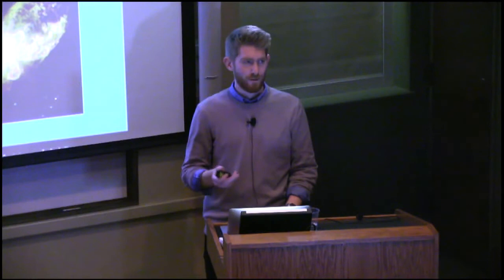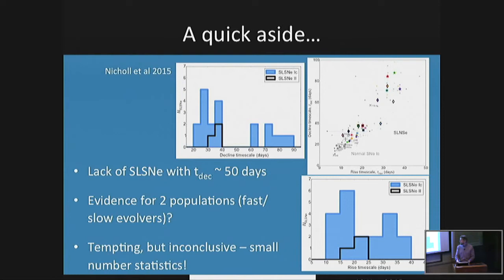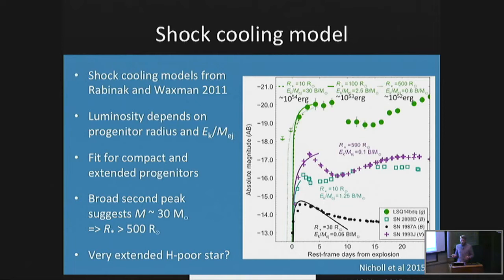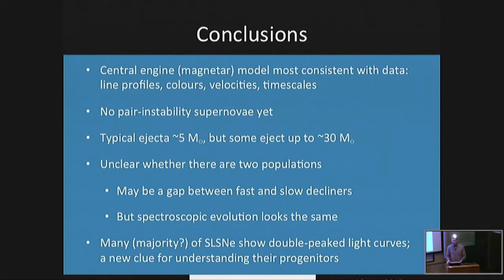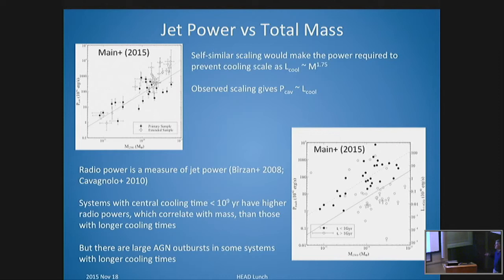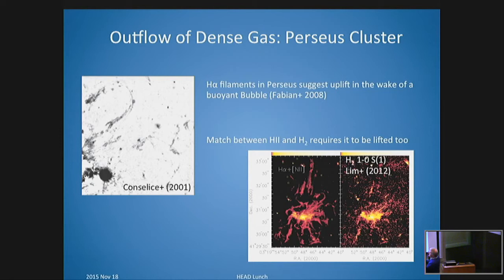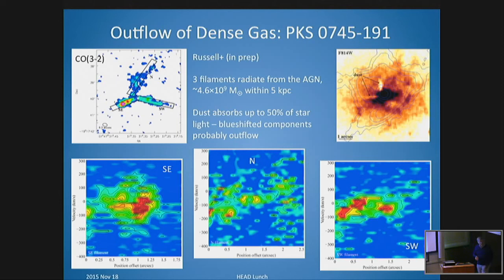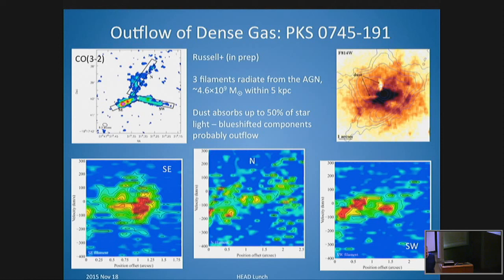High Energy Seminar 11/18/2015 - Matt Nicholl , Paul Nulsen